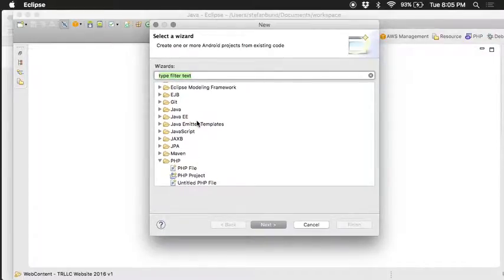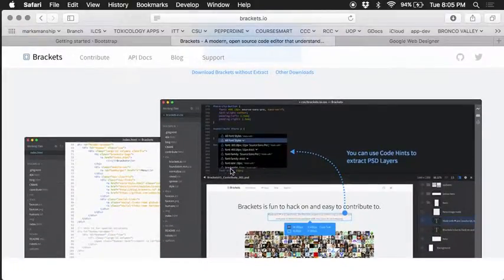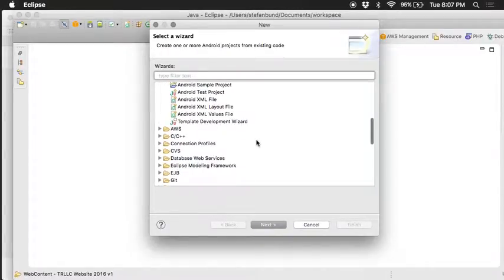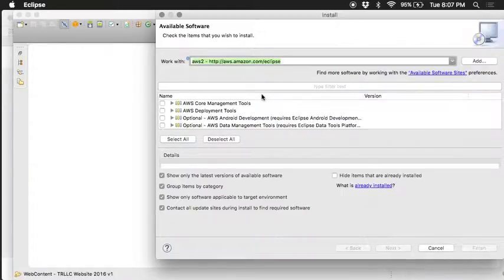311 lecture 1